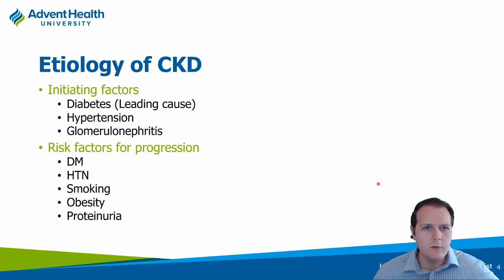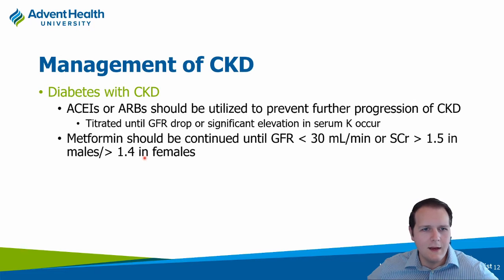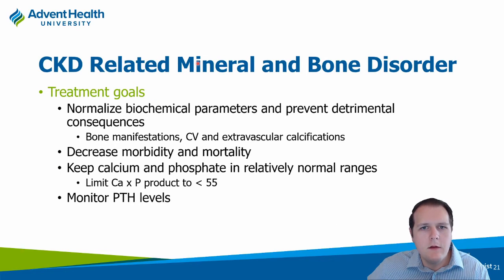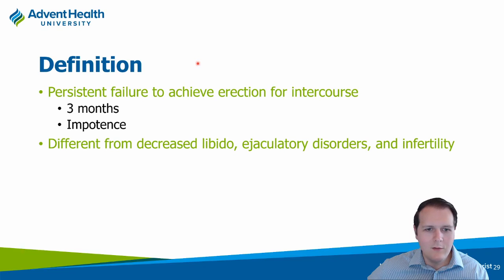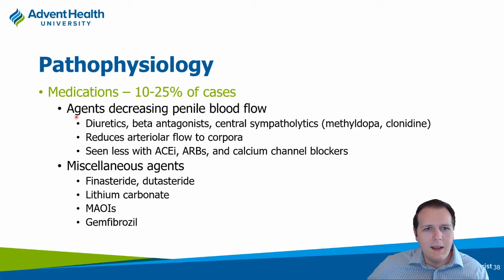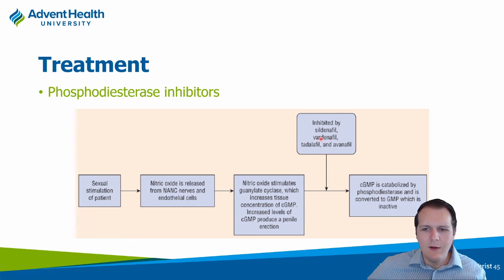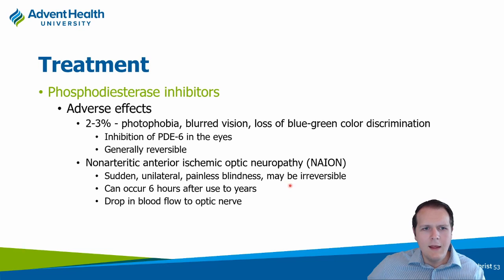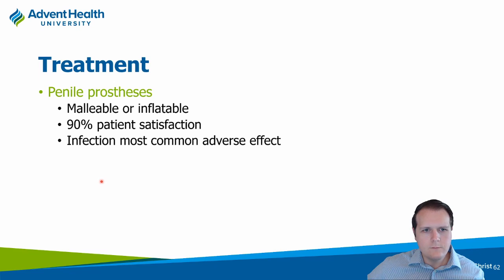AHU Pharm II Renal Urology Pt 1